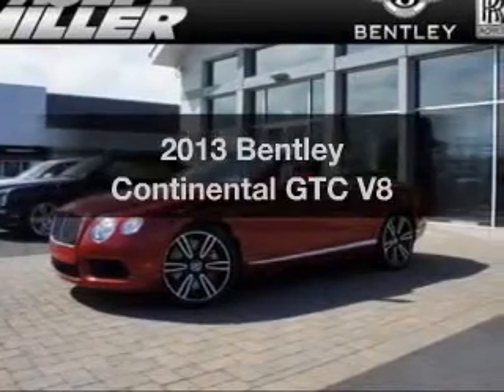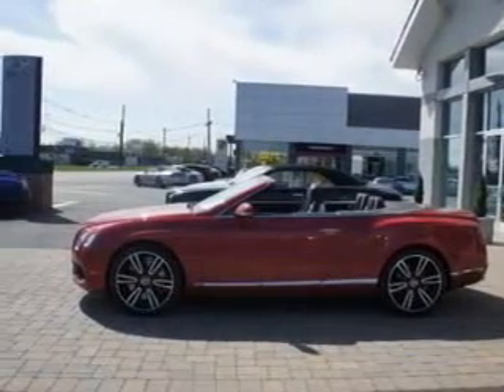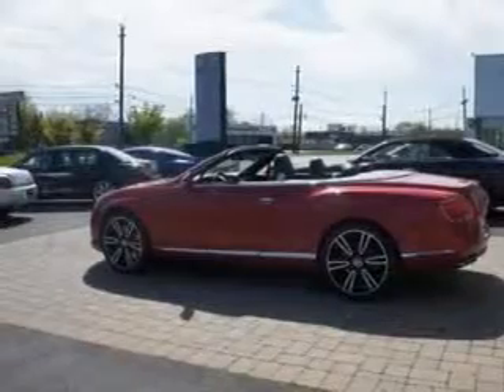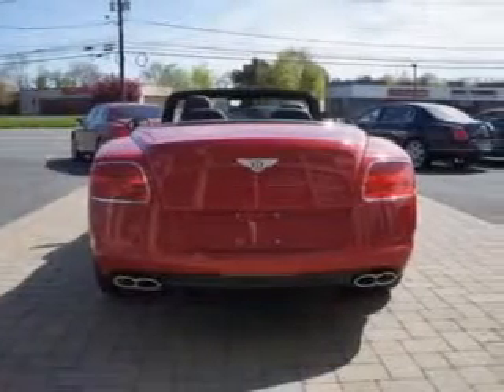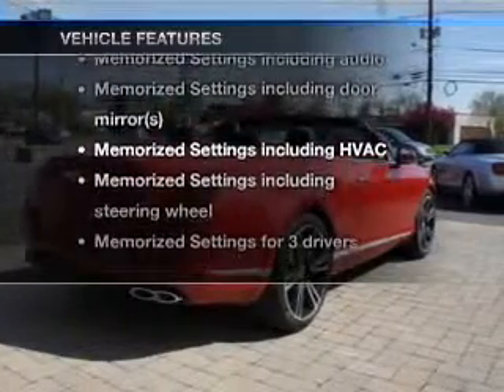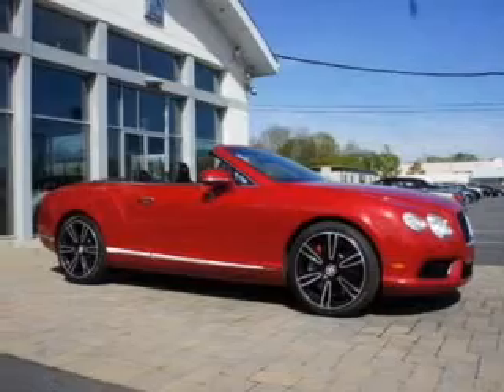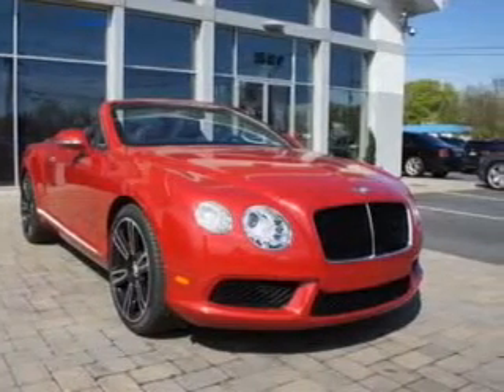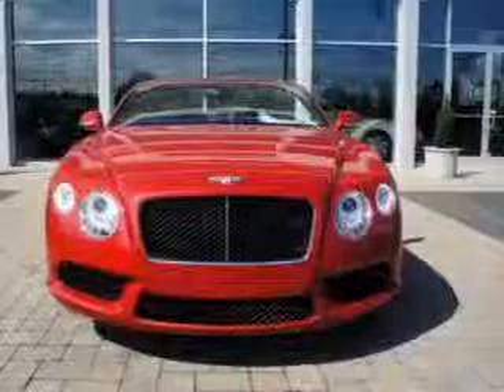2013 Bentley Continental GTC - Parsippany NJ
Year: 2013
Make: Bentley
Model: Continental GTC
Trim: V8
Engine: 4.0 liter 8 cylinder 32 valve
Transmission: 8-Speed Automatic
Color: Dragon Red
Mileage: 35
Address:
250 Route 46 West